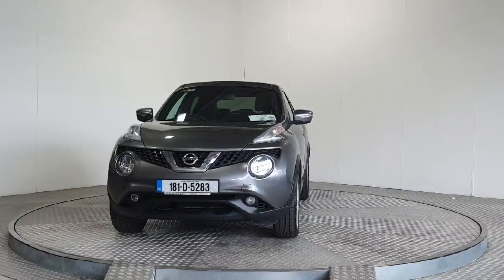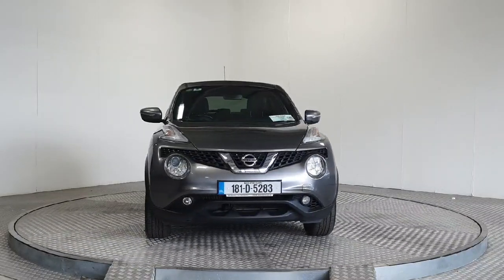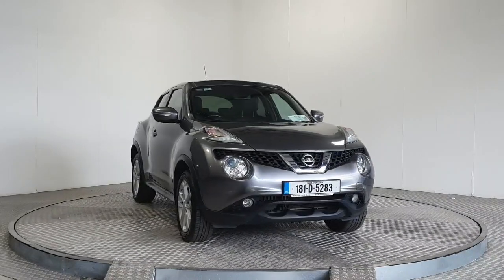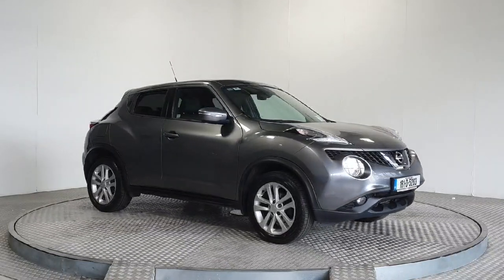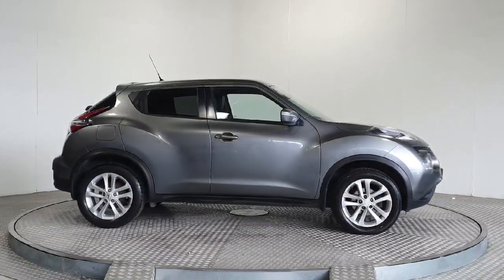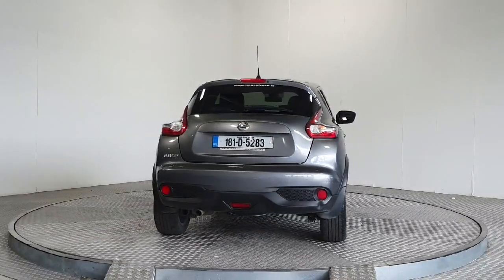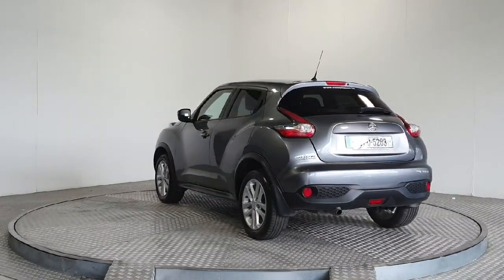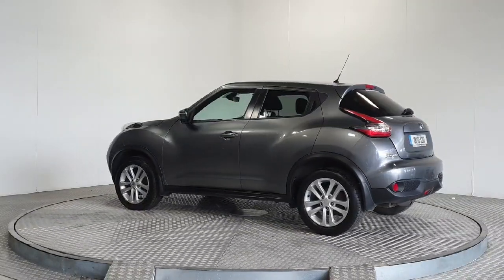181D5283 - Nissan Juke 1.2 SV Premium 4DR RefId: 506757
Introducing the 2018 Nissan Juke 1.2 SV Premium 4 Door in sleek Grey. Packed with features like Bluetooth, Satellite Navigation, and Traction Control, this MPV is perfect for any adventure. With ABS, Airbags, and Parking Assistance, safety is a top priority. Plus, enjoy luxury trim and tinted windows for added style. This vehicle is fully inspected, serviced, and comes with a warranty for your peace of mind. Drive home in